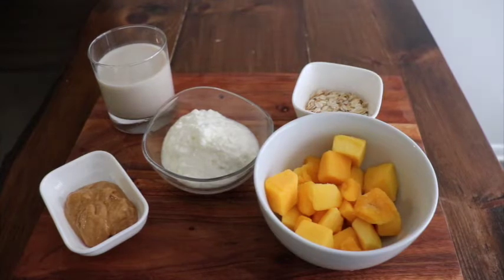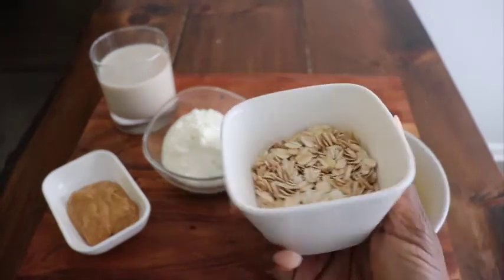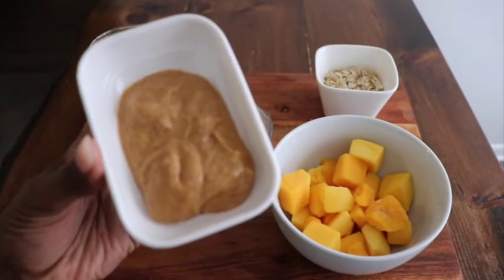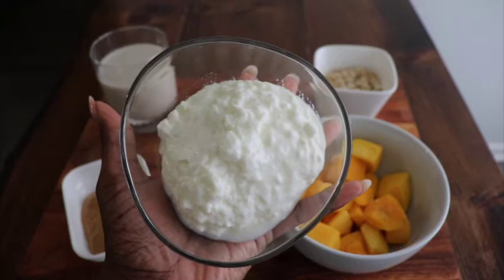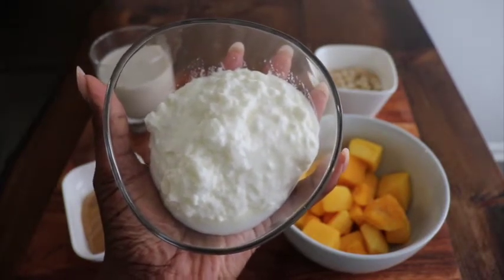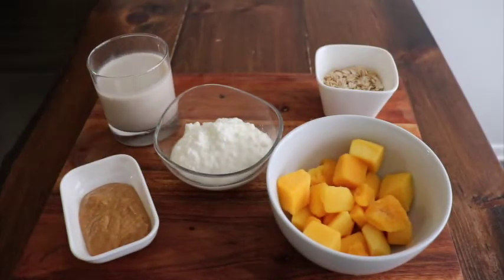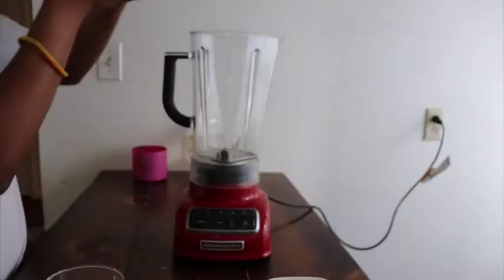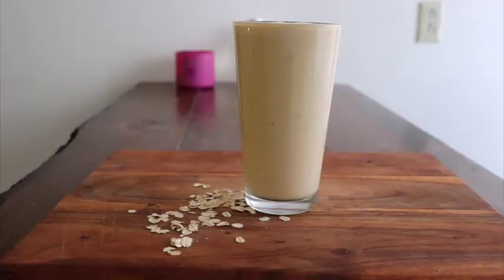GLUTE SMOOTHIE! HIGH PROTEIN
Glute smoothie anyone?! In this video I you guys my high protein smoothie recipe, a key part in building muscles.